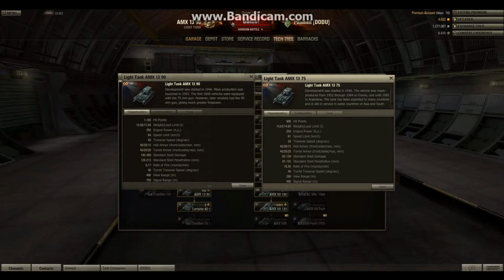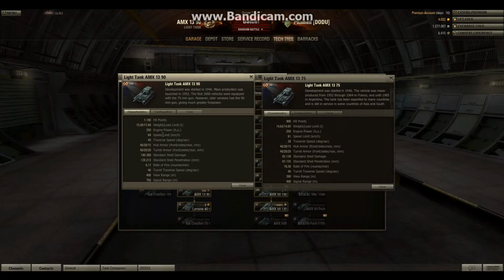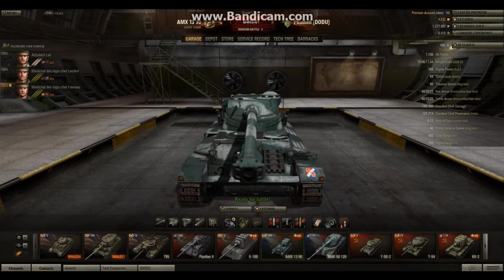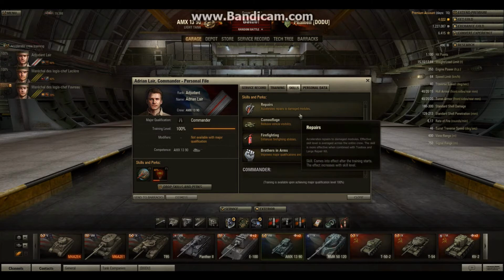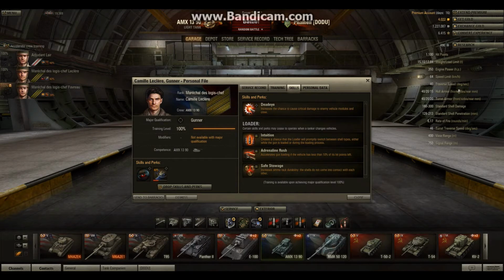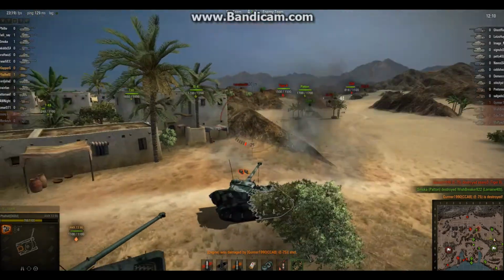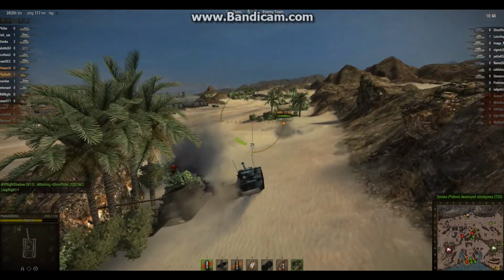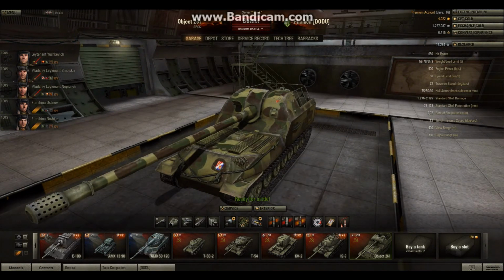WoT: AMX 13 90 revieuw, gameplay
So I finally did it, this video is quiet poor in my speaking :/ sorry for that. But I have some avarage gameplay what really shows you how to play this tank.